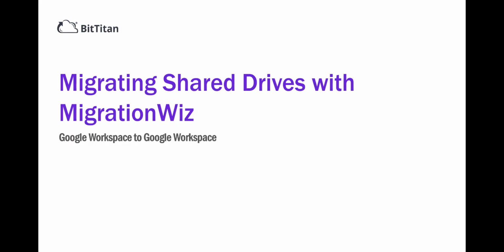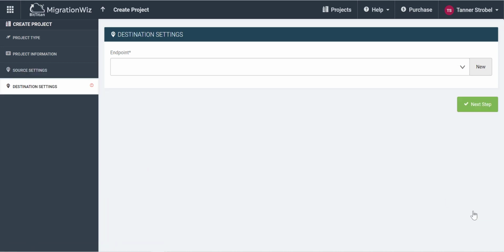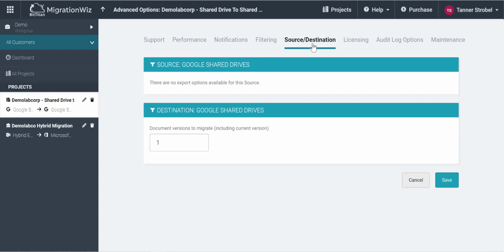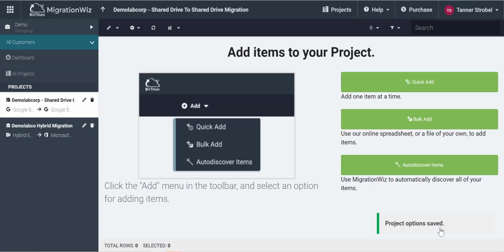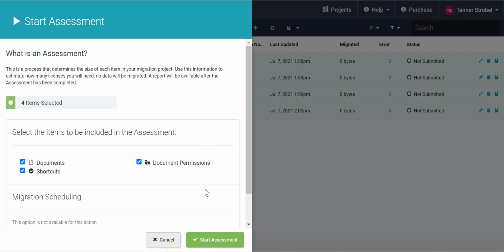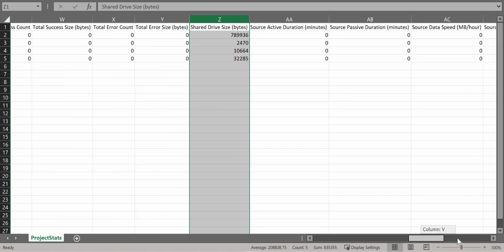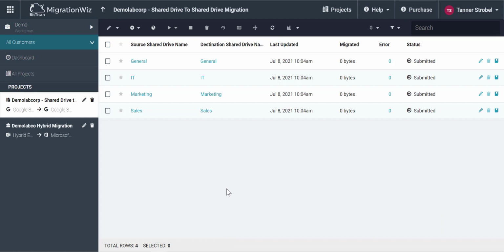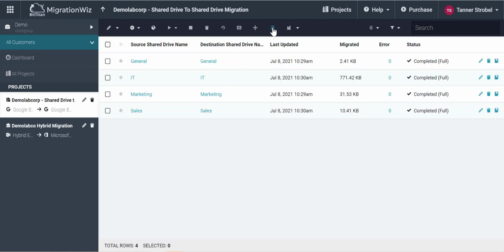Migrating Shared Drive with MigrationWiz - Google Workplace to Google Workspace